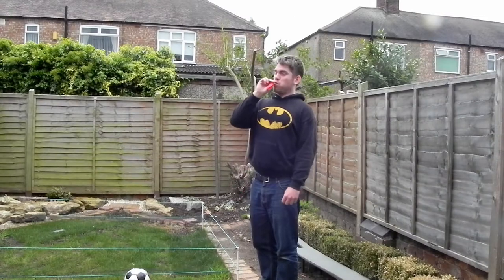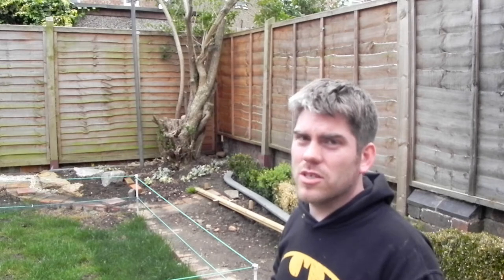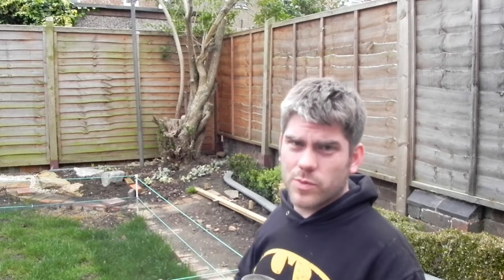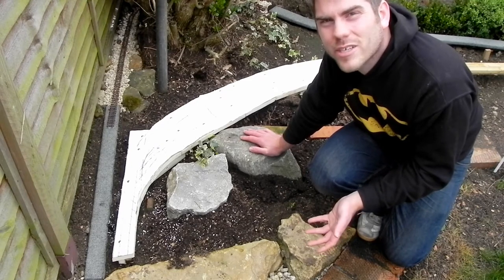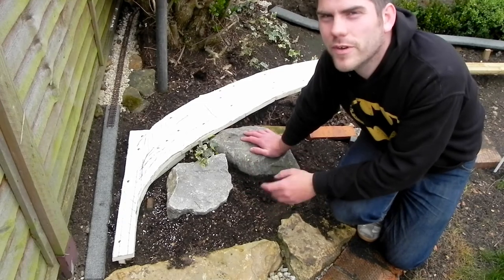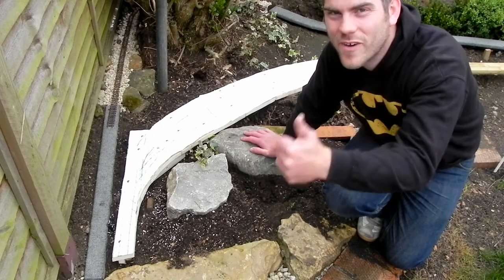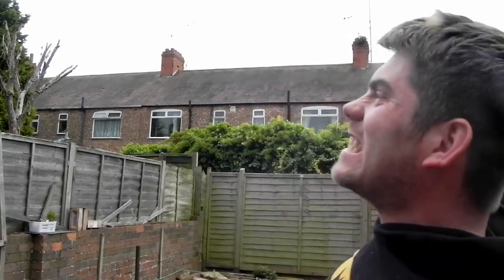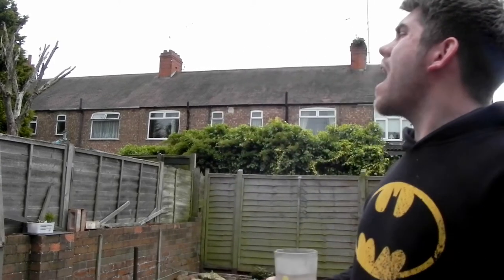n00b Gardener 040 - Tree Corner Station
Getting to the end of the woodwork now, and it's getting more fun!